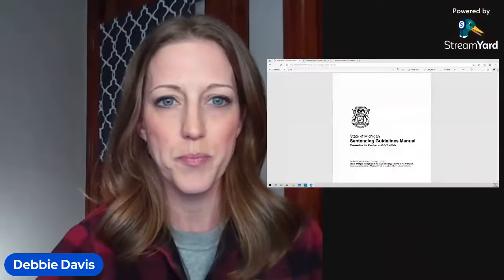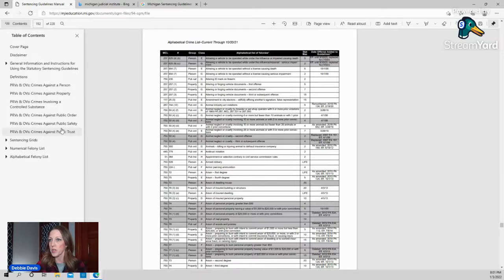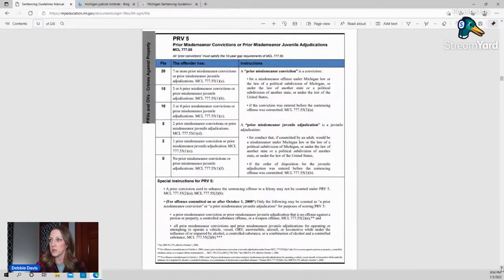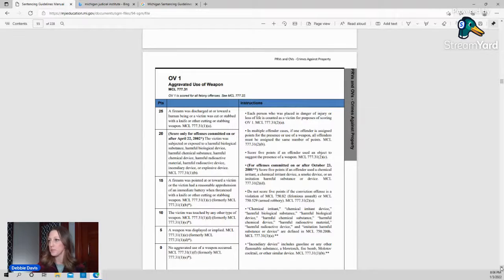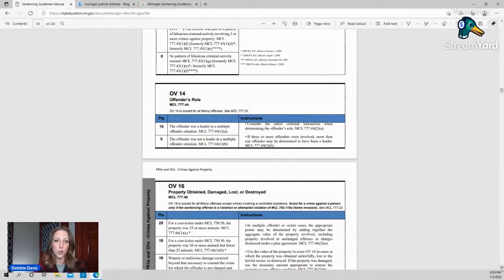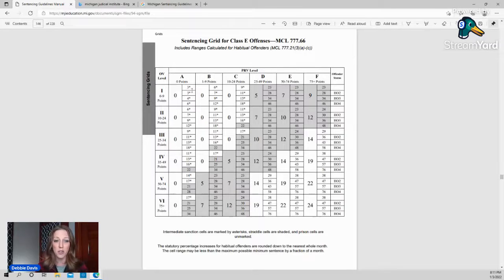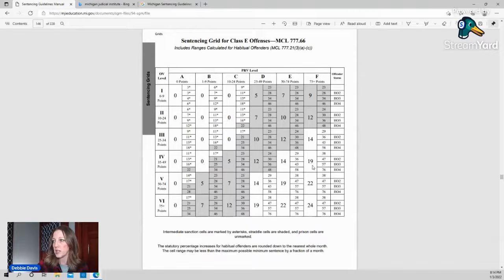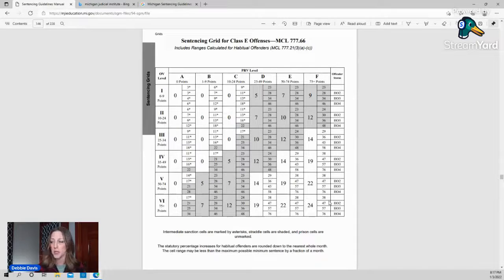Q&A: A Tutorial on Michigan Sentencing Guidelines for Felonies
This is an overview of how the Michigan Sentencing Guidelines work with felony cases.  We will go over how to know which section of the manual to use, how to score the crimes, and how to read the sentencing grids.  Great for new attorneys, or people that want to know how the system works regarding felony sentences.